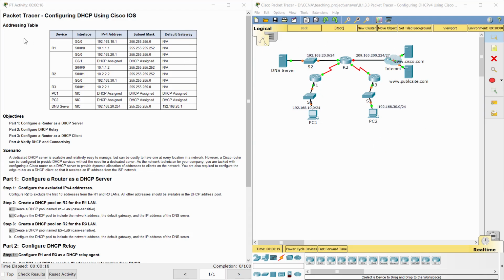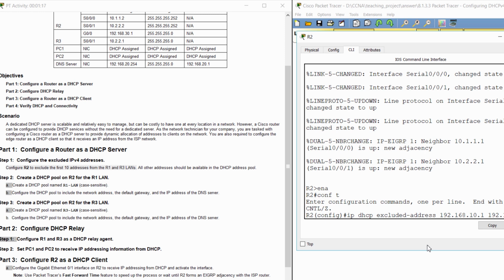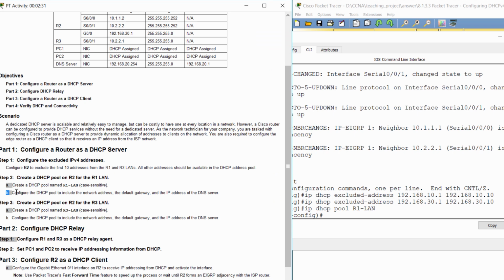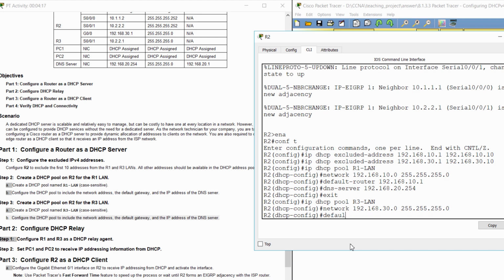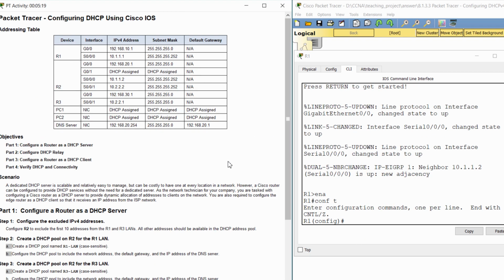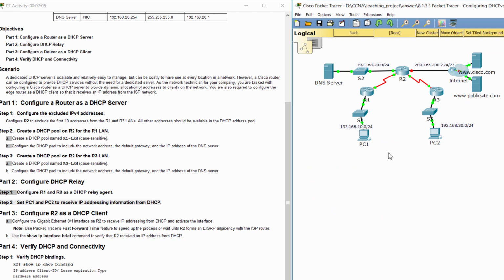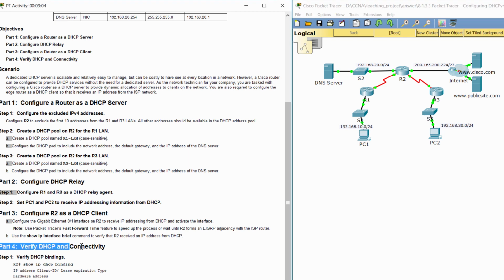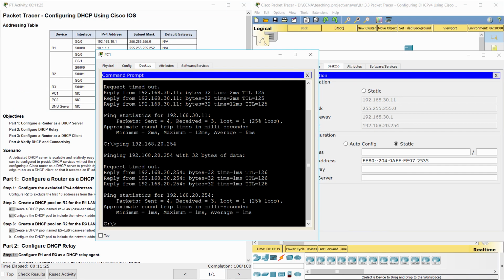[CCNA v6] Packet Tracer 8.1.3.3 Configuring DHCP using Cisco IOS